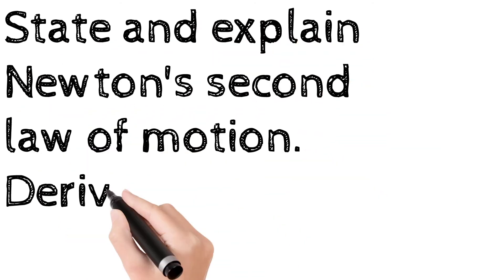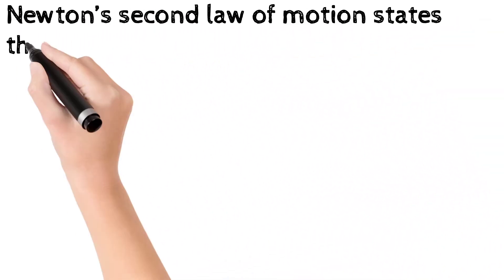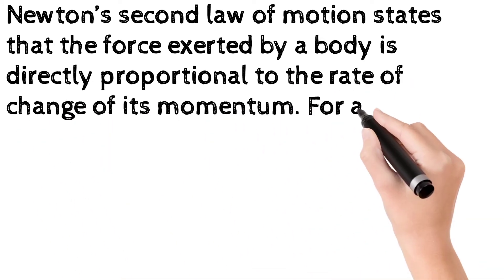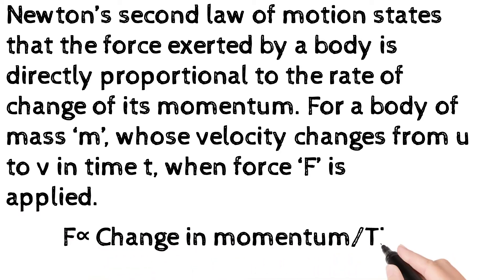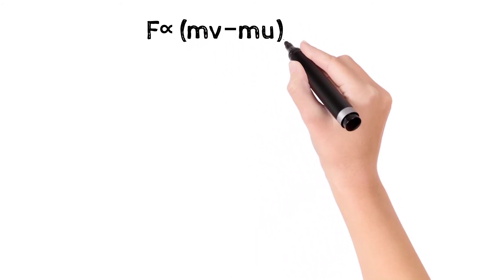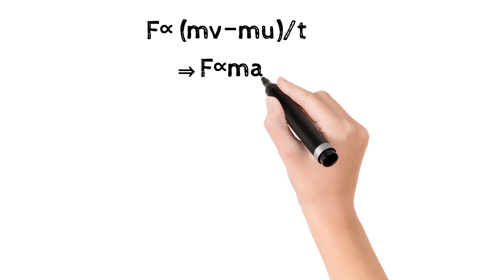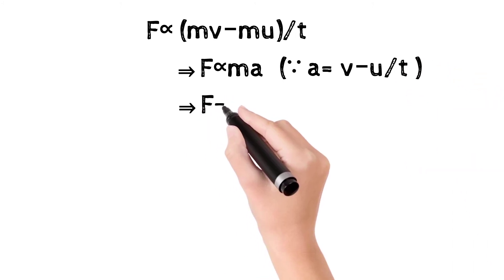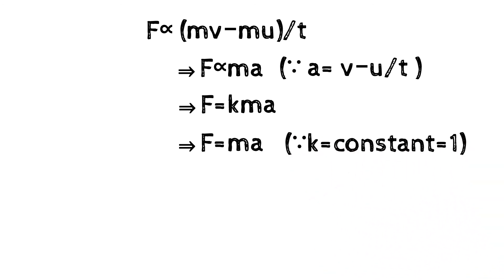state newton’s second law of motion. using it derive an equation for force